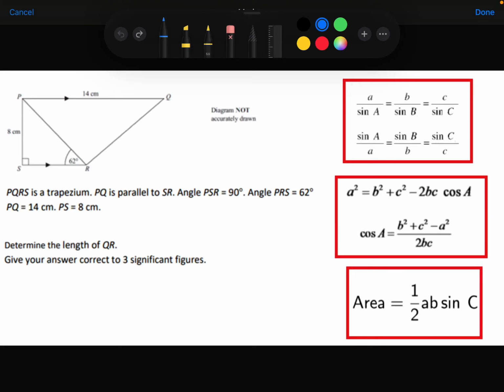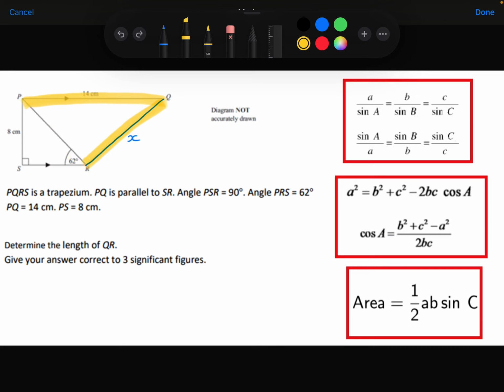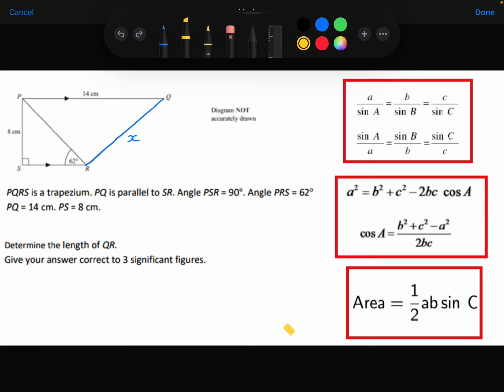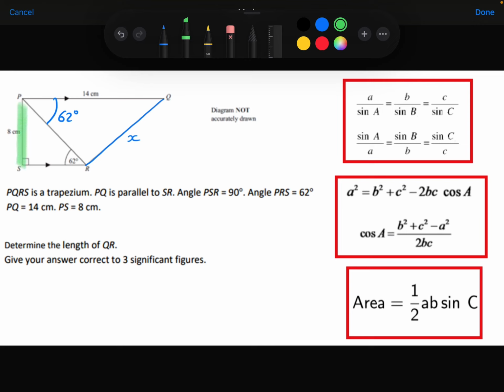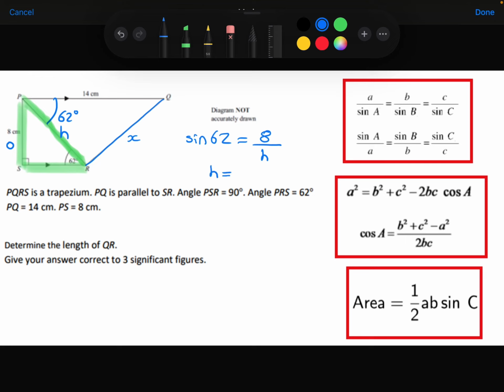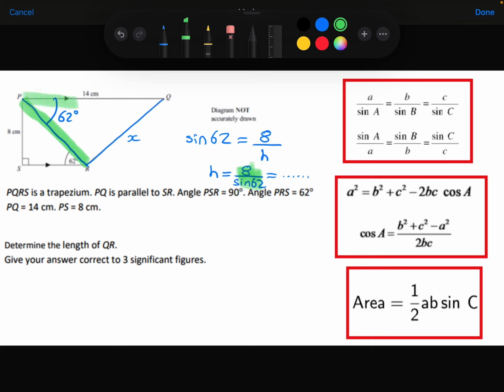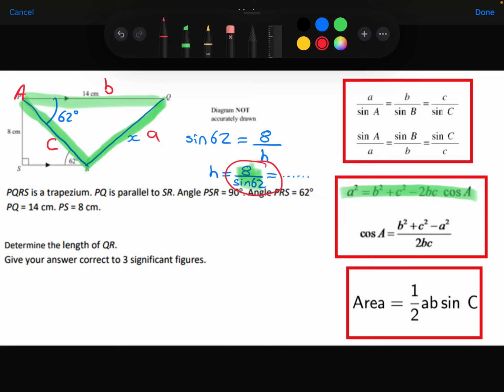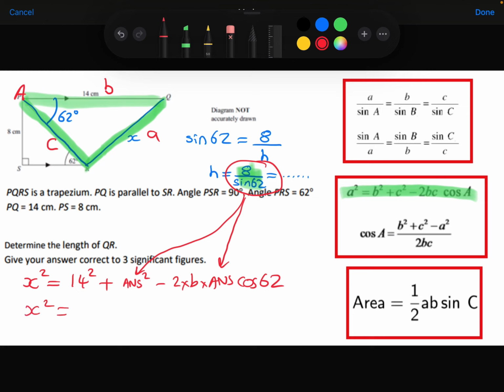Mixed trig rules Q4